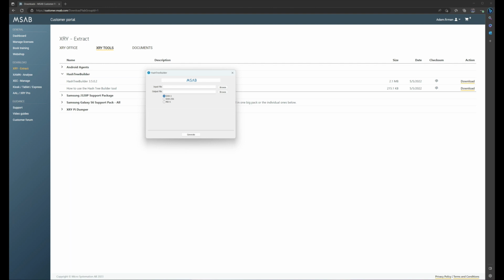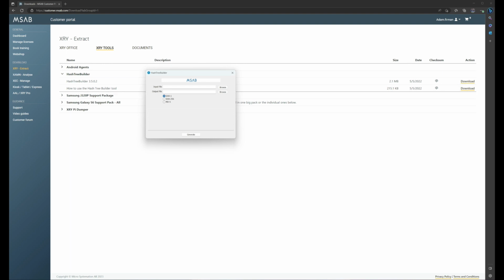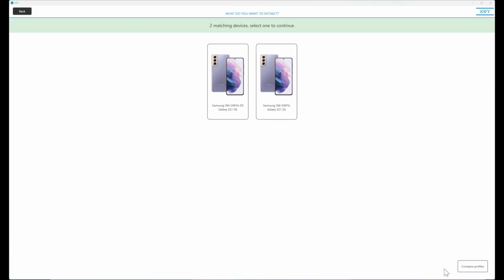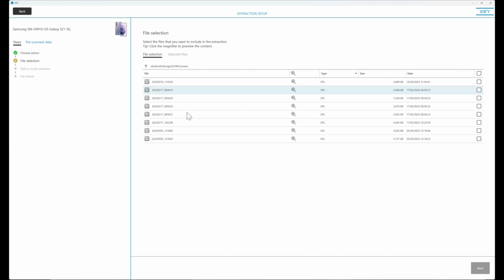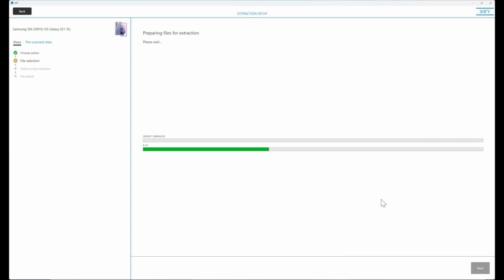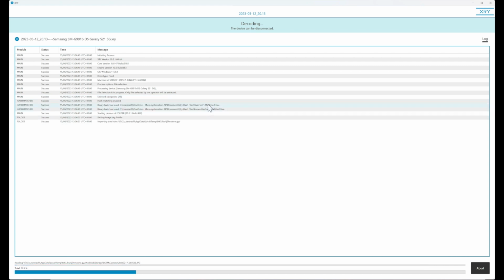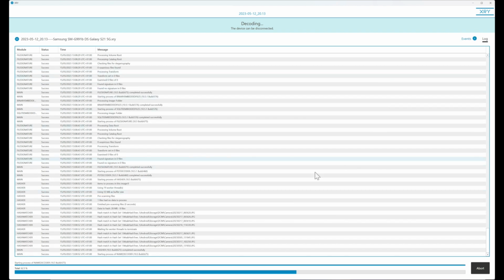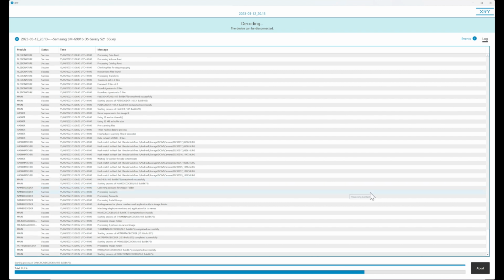How to Perform Rapid Hash Matching in XRY?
In this week's episode of MSABMonday, we'll be focusing on the capabilities of XRY's Hash Tree Builder tool. Learn how to perform rapid hash matching with our tutorial into this useful feature.